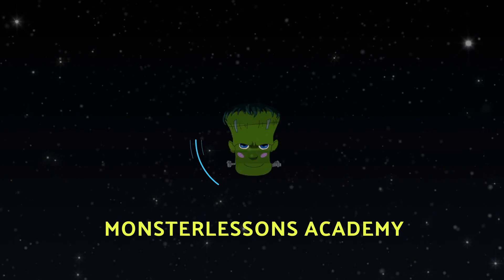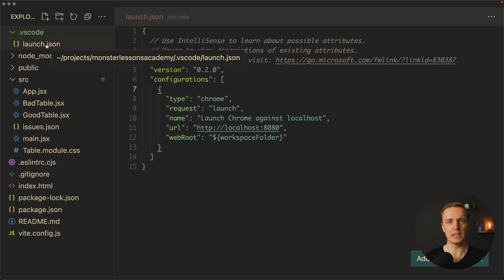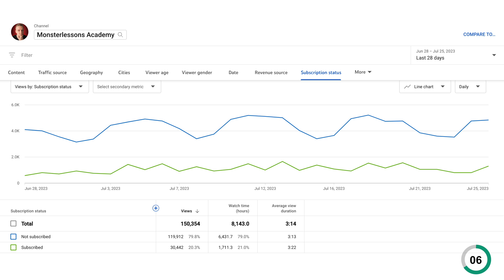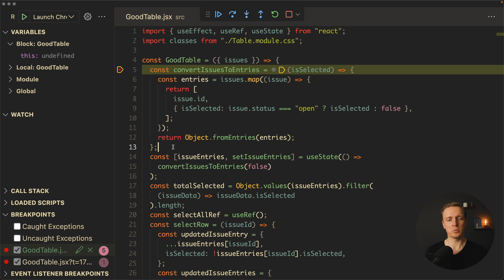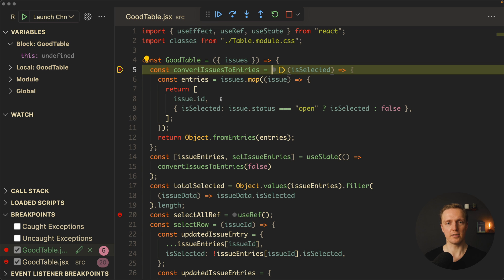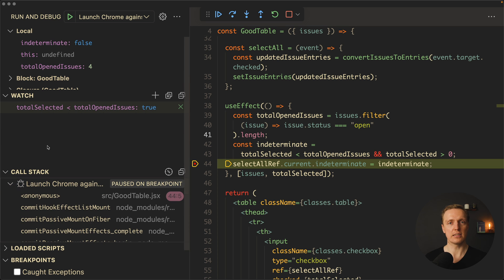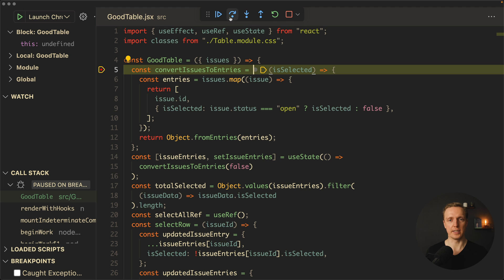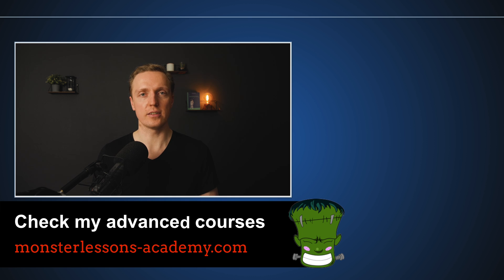Debugging in Visual Studio Code: Ultimate Guide for Developers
Learn React debugging in Vscode to stay in your editor and avoid jumping there and back to the browser. Vscode has an amazing debugging support to debug any language directly in the editor. We have full access to breakpoints, stack trace, watching variables and much more.

🕒 TIMESTAMPS
0:00 Introduction
0:48 Configuring Vscode debugger
2:28 Working with debugger in Vscode
6:34 How to use watch
7:32 Call stack and breakpoints
8:39 Buttons for debugging